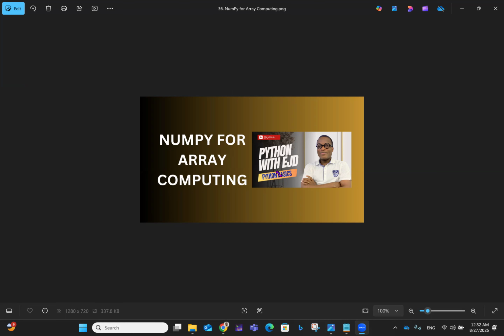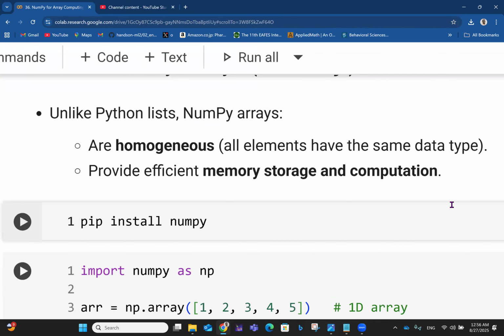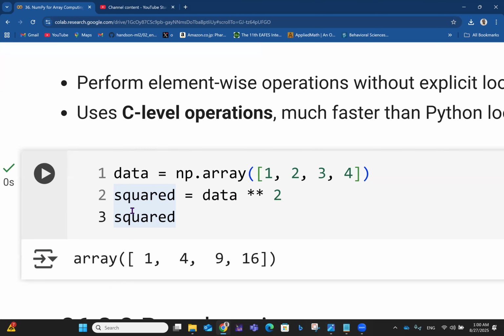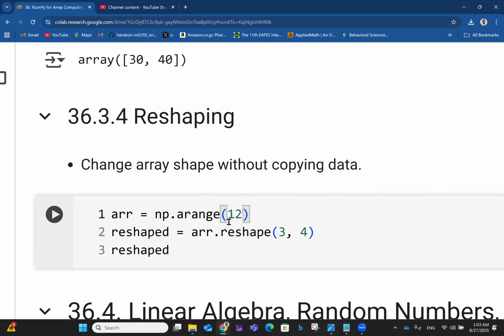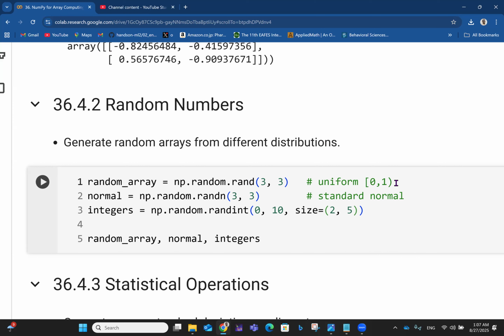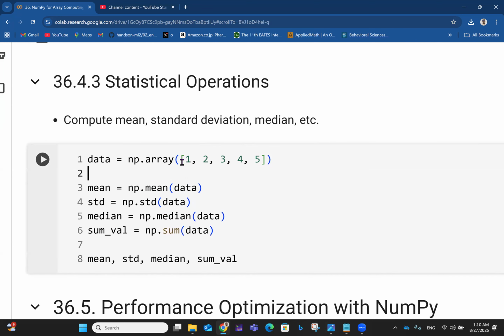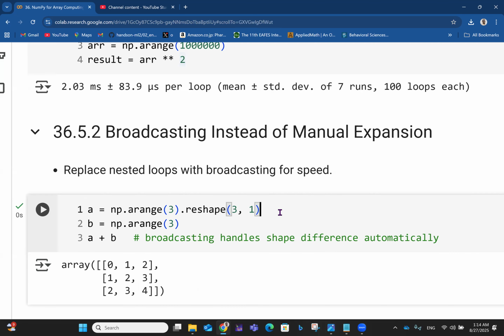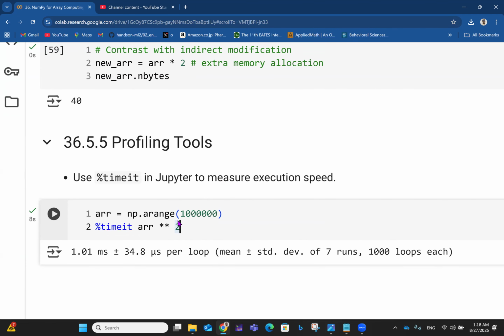36. NumPy for Array Computing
Master the power of NumPy (Numerical Python) in this comprehensive tutorial, where we cover everything from arrays, vectorization, and broadcasting to indexing, slicing, and reshaping.

Learn essential skills in linear algebra, random number generation, and statistical operations, and discover performance optimization techniques to make your Python code faster and more memory-efficient.

Whether you’re a beginner stepping into data science or an advanced learner polishing your machine learning workflow, this video gives you a structured and practical foundation in NumPy for real-world applications.